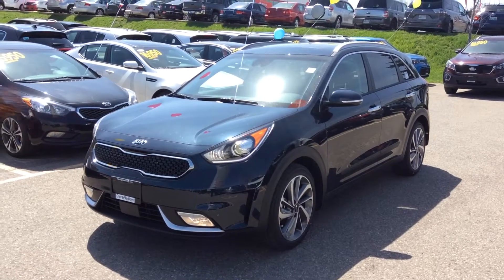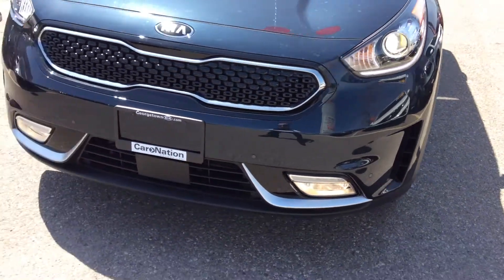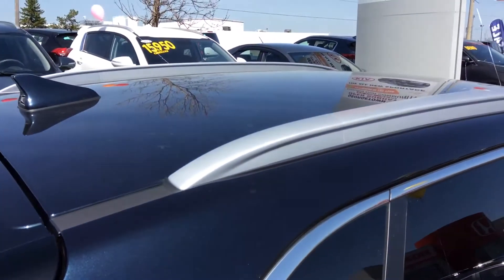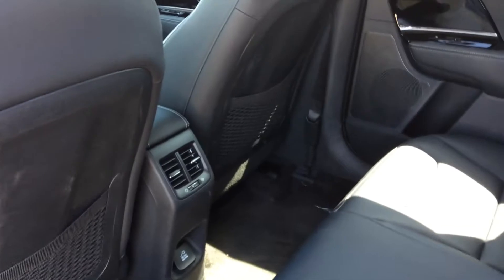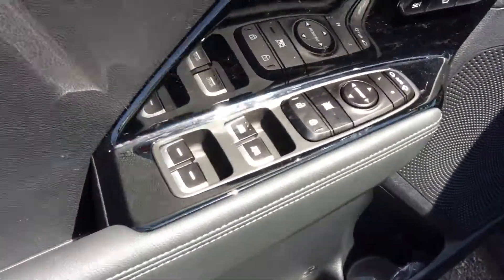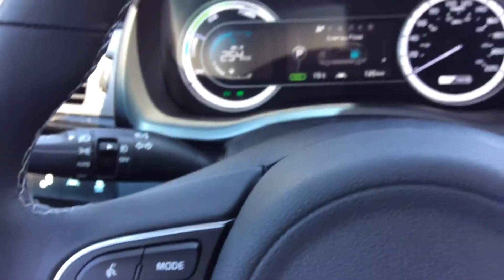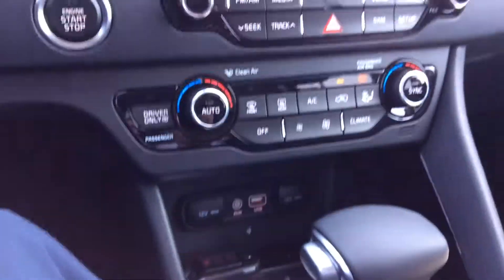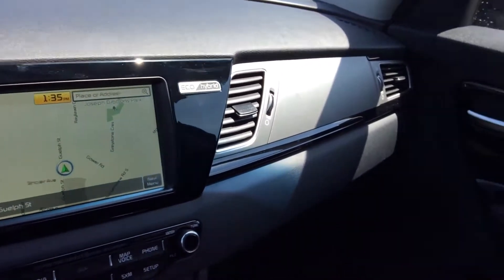2017 Kia Niro SX Touring for Drew at Georgetown Kia